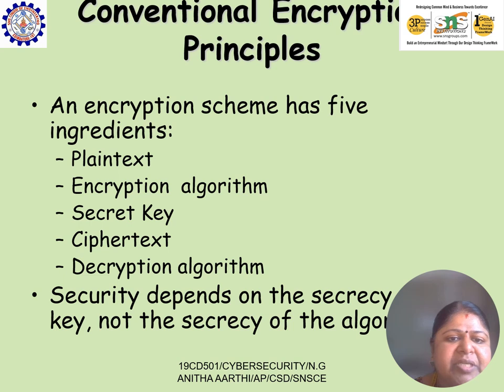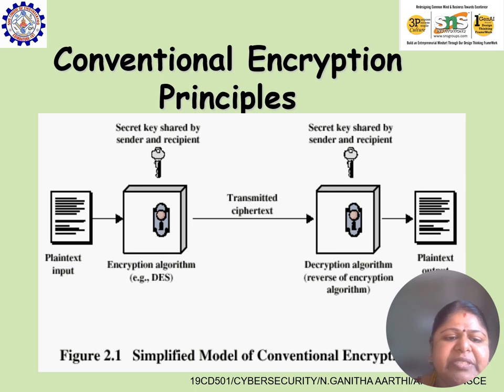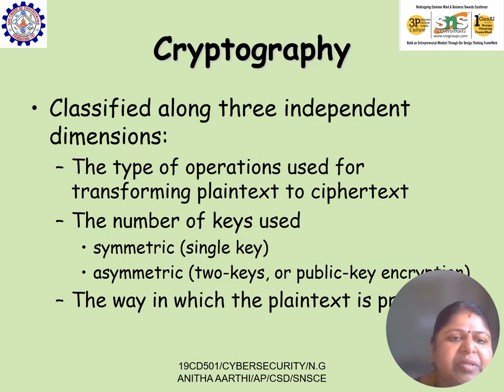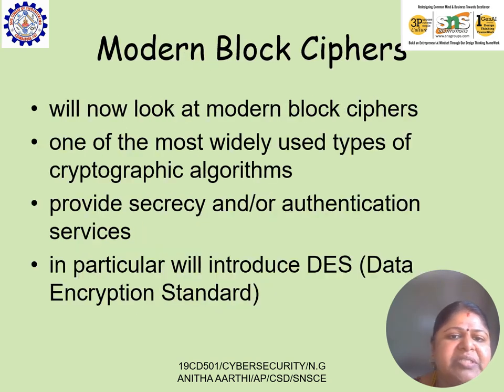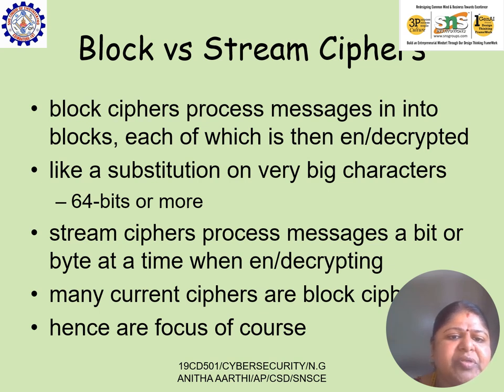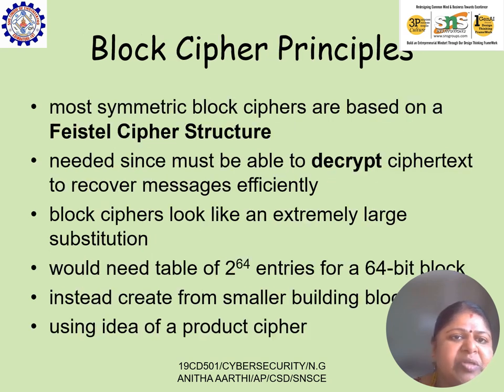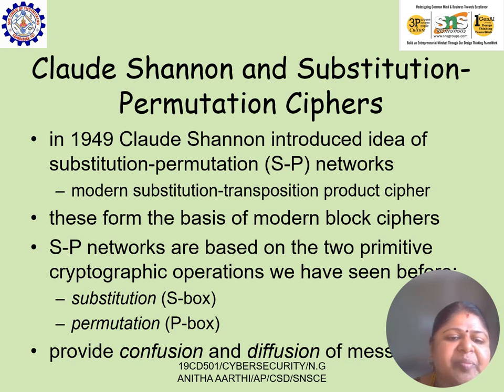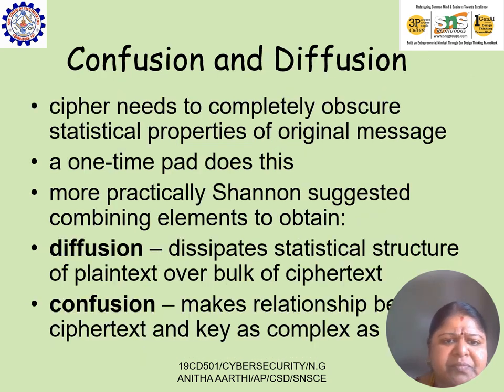Block cipher DES | Cyber Security | SNS INSTITUTIONS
In this video, we explore the **Data Encryption Standard (DES)**, one of the most well-known block cipher algorithms in the field of **Cyber Security**. Designed to encrypt digital data securely, DES plays a vital role in understanding the fundamentals of modern cryptography. We explain the working of DES step by step, including the **initial permutation, 16 rounds of processing, key generation, and final permutation**, making the concept clear for learners.

This session is tailored for engineering students, beginners in cybersecurity, and anyone curious about encryption techniques. With simple examples and clear explanations, you’ll understand how DES ensures confidentiality in data communication and why it is important to study even though newer algorithms like AES have replaced it in practice.